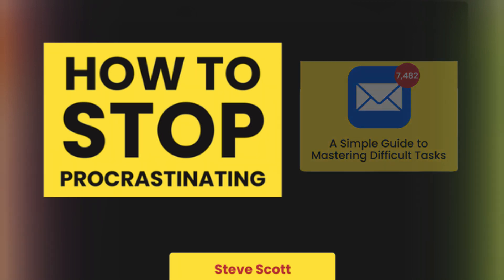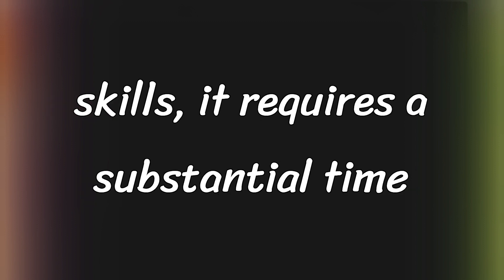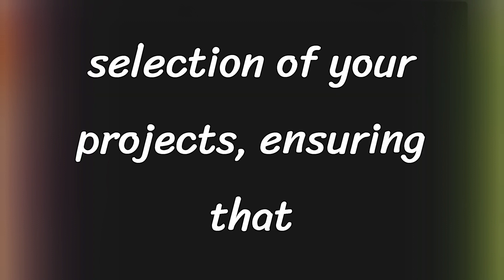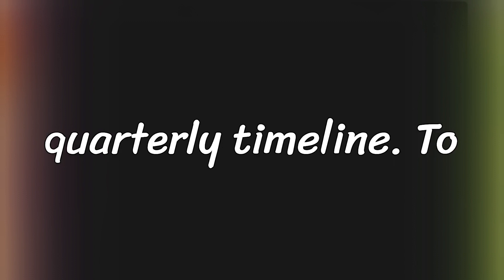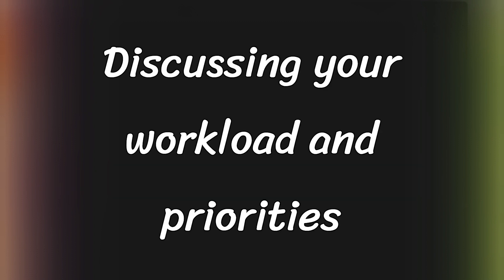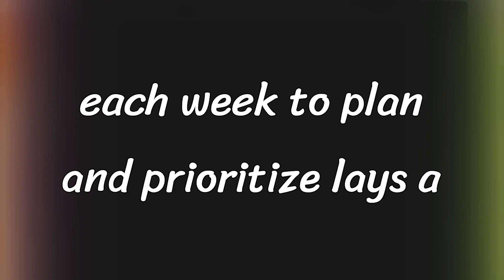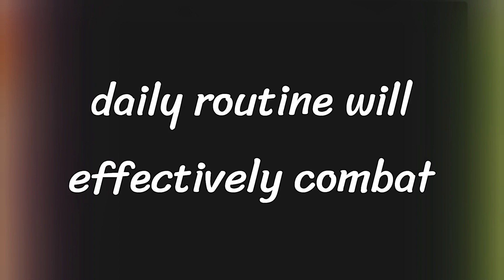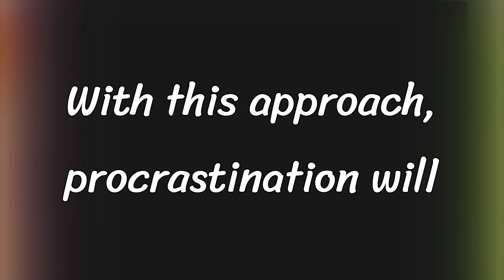How to Stop Procrastinating by Steve Scott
How to Stop Procrastinating (2017) offers practical strategies to overcome the habit of delaying tasks. It provides insights into the psychological triggers behind procrastination and outlines actionable steps to foster better productivity and time management skills. The guide is designed to help you implement these techniques to achieve immediate and lasting results.

🔗 Important Links 🔗